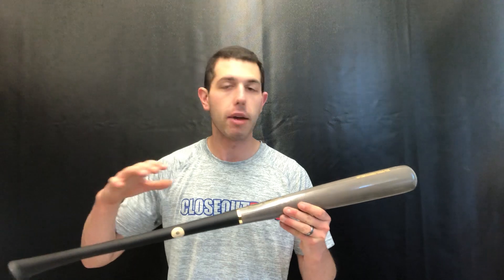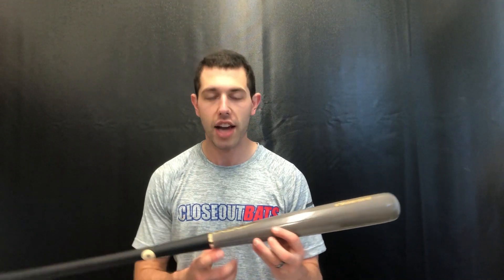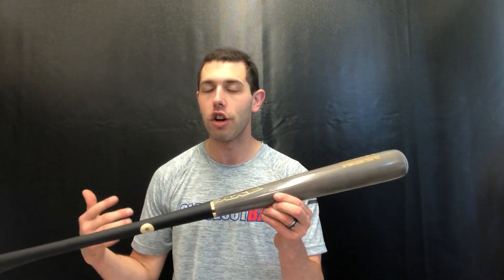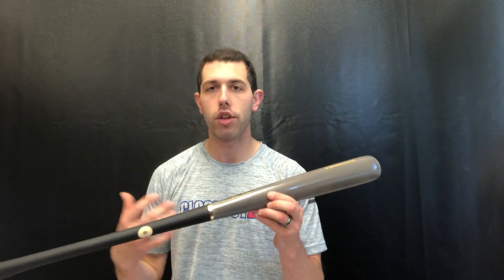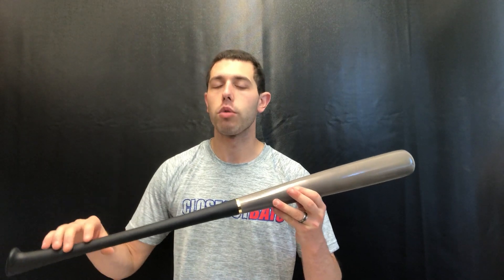Closeoutbats.com Axe Bat Pro Fit 271 Model Maple Bat L124H 2020